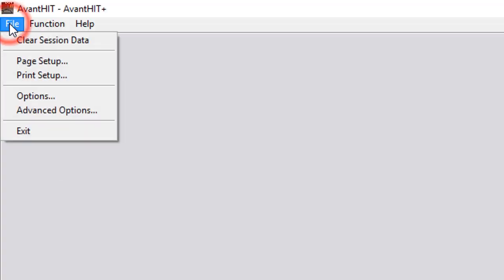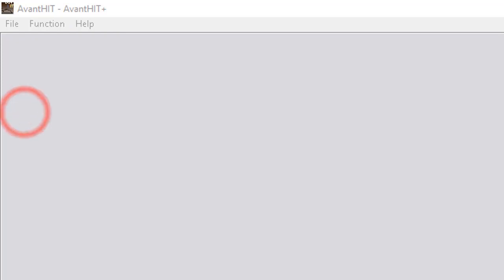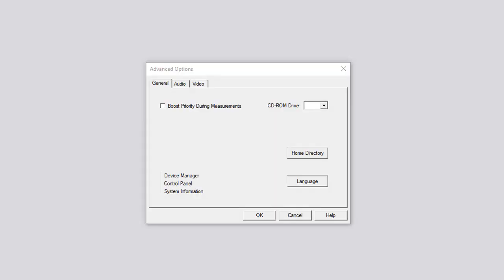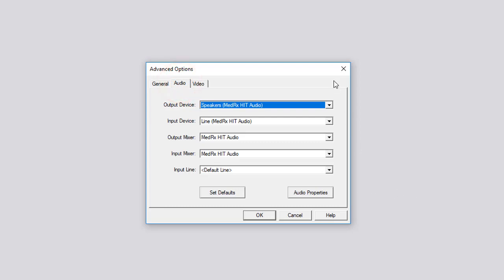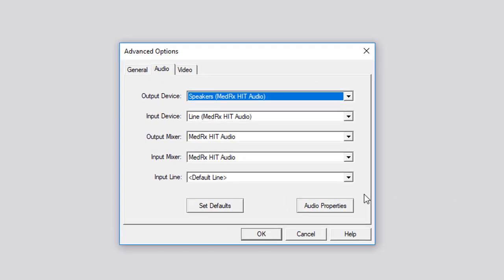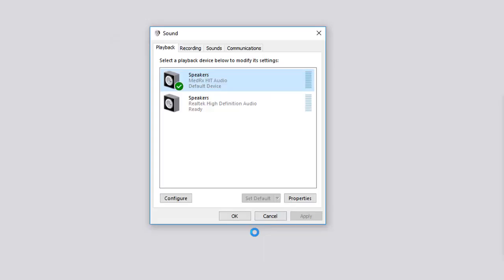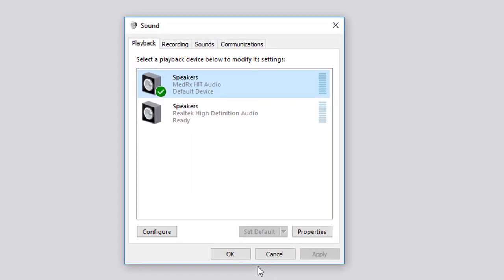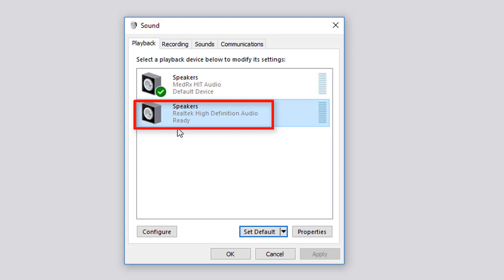HIT 1 2 Sound Card Settings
Watch this video to learn how to confirm or set the default Windows Sound Card Settings.
This will route all non AVANT Windows sounds to the internal sound card of your computer. These sounds include event notifications such as new email and error warnings as well as audio and video playback.